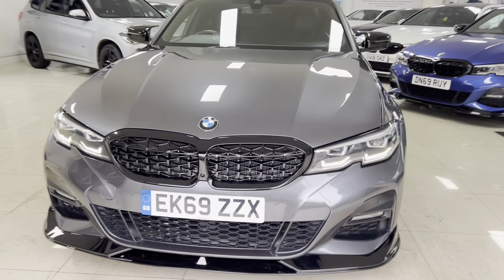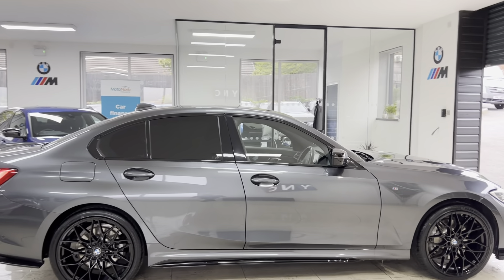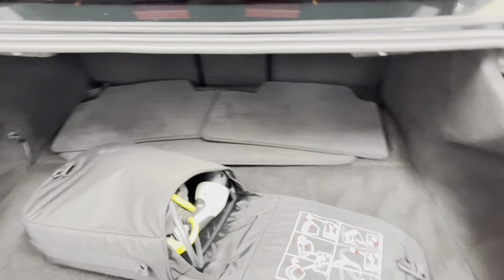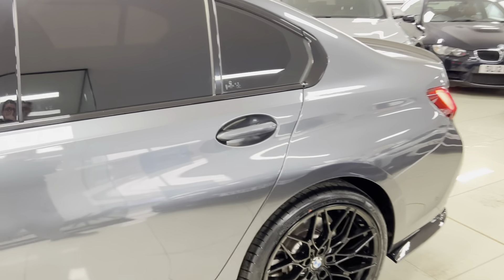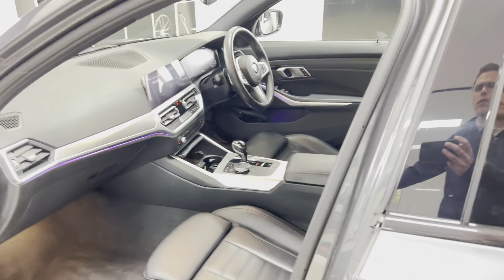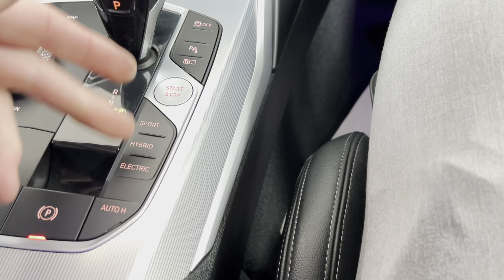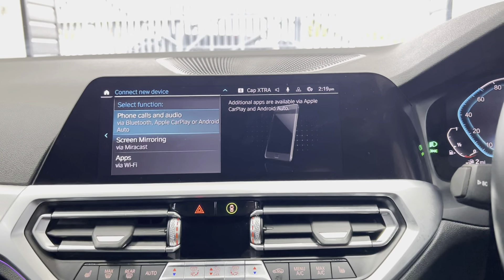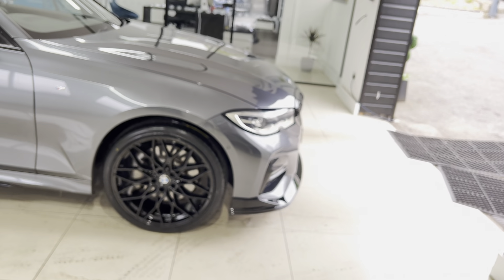(EK69ZZX) G20 330E M SPORT SALOON (20' Alloy Wheels!!)